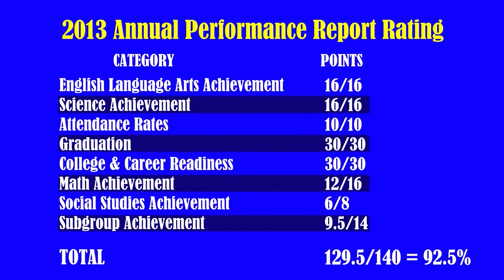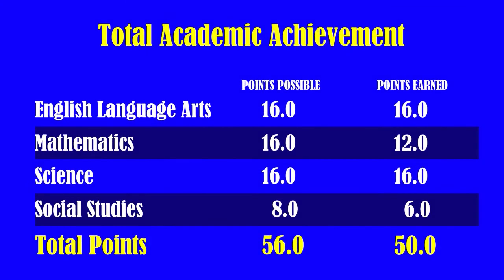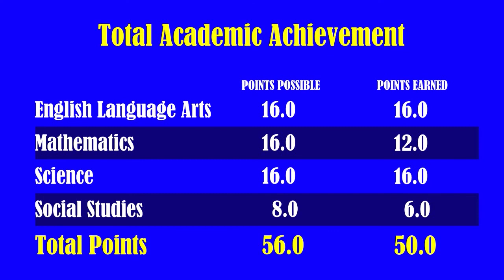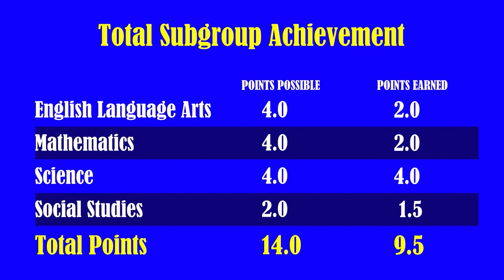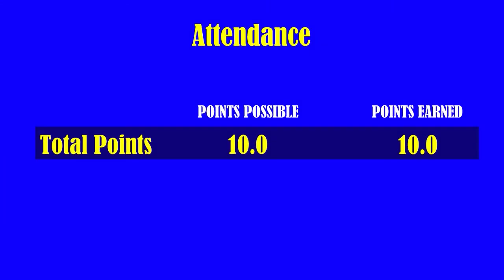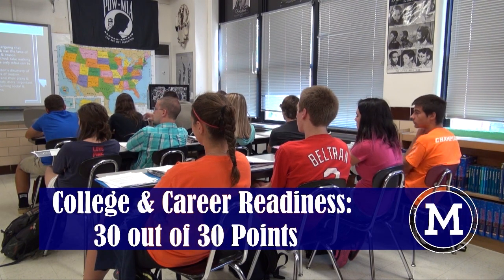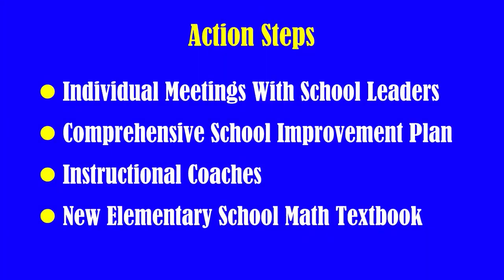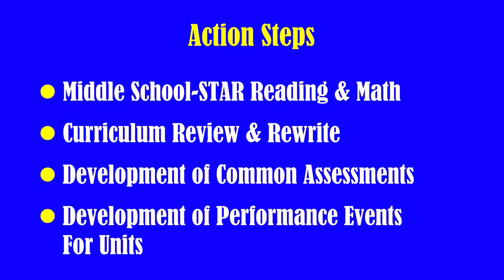MSIP 5 Board Report